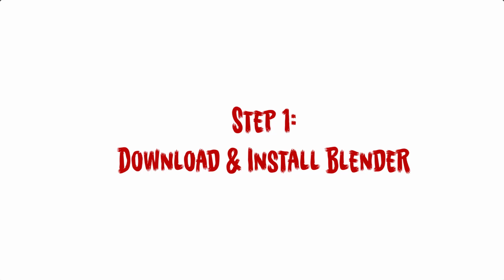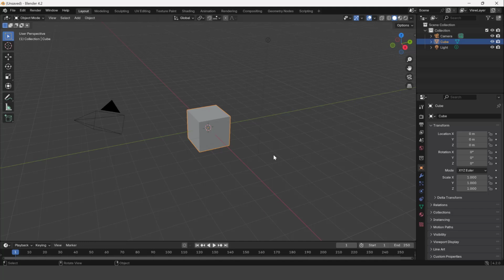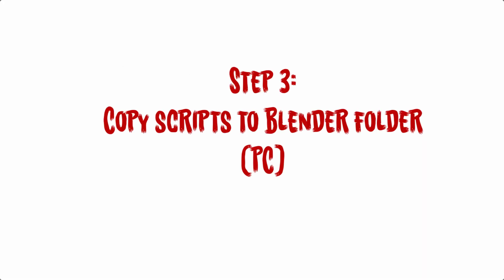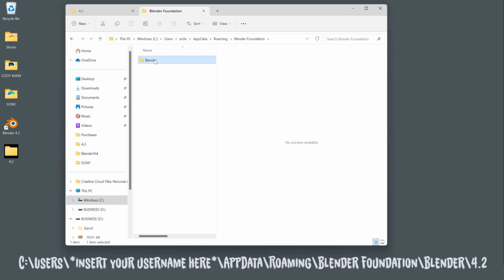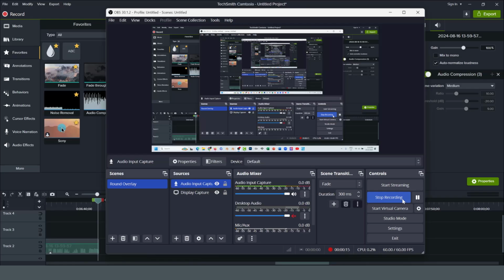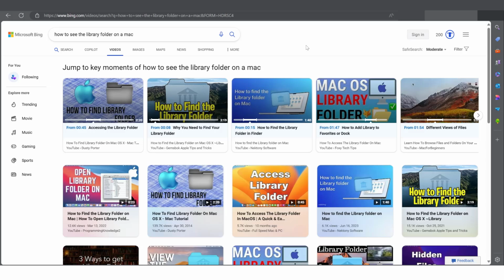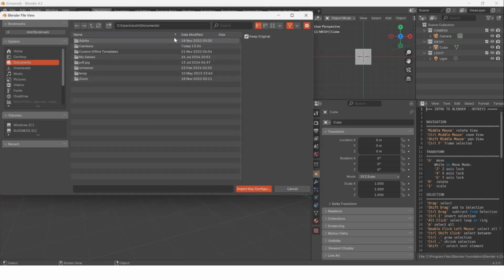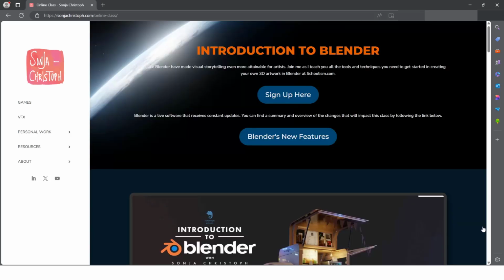Blender 4.2 - Installing my custom scripts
The blender devs were hard at work and made some bigger changes that impact how my custom scripts are best installed. Please follow this video with new instructions and as always, please let me know if you notice anything not working correctly.

I use these scripts in my "Introduction to Blender" and "3D for Illustration" classes at schoolism.com.